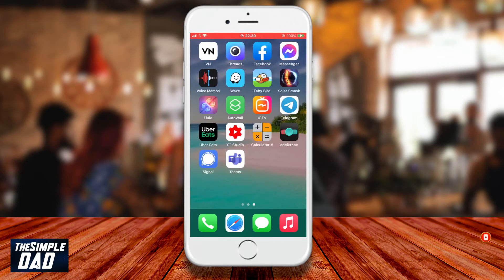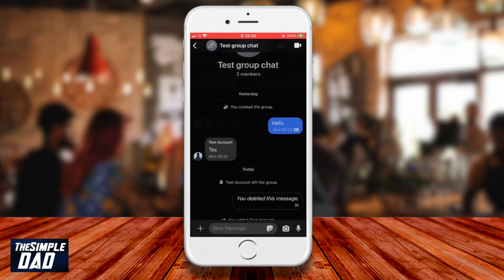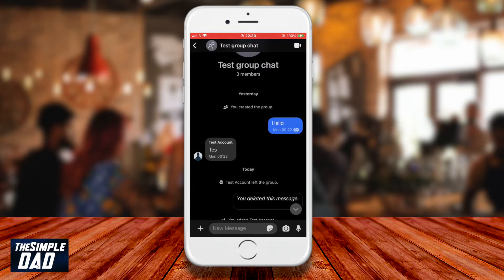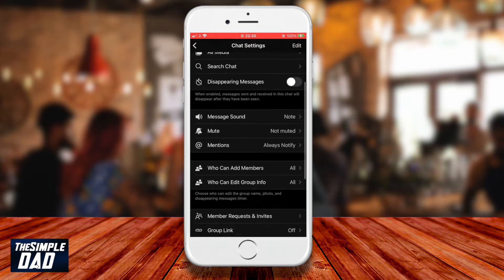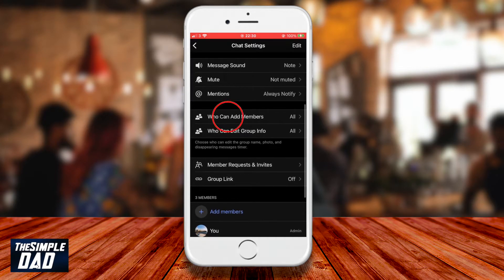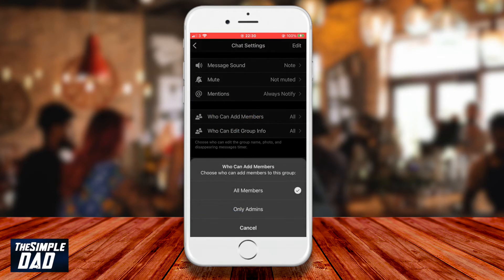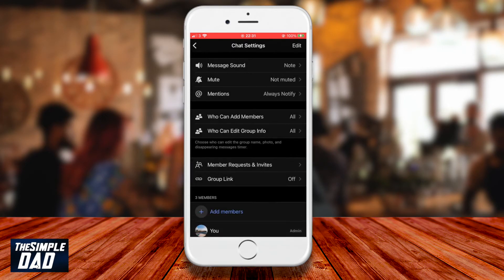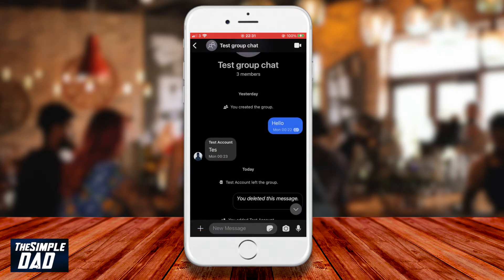How to Change Group Chat Permission So only Admins Can Invite Members Signal 2021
In this video I want to show you how to change group chat permission so only admins can invite members to the group chat.